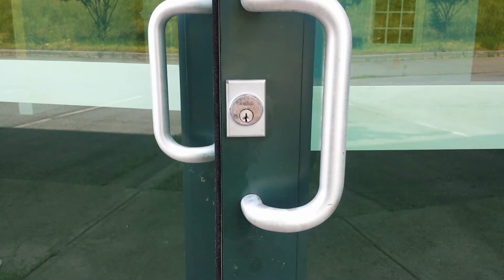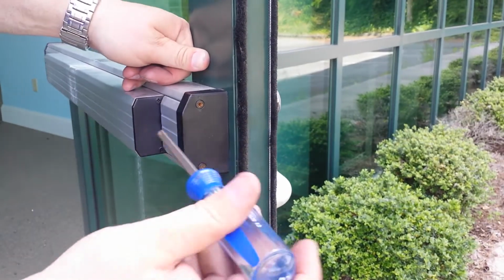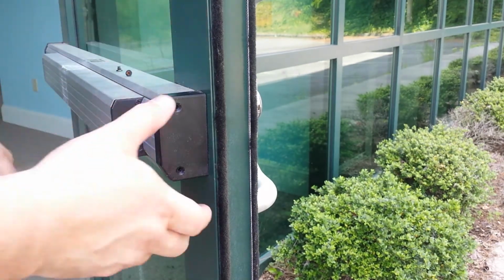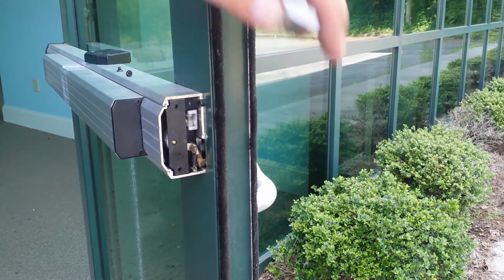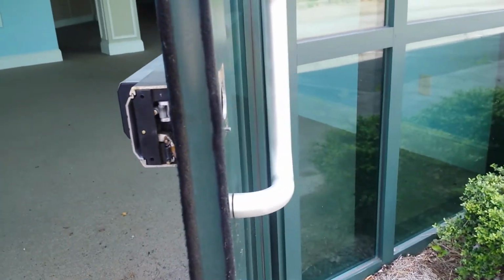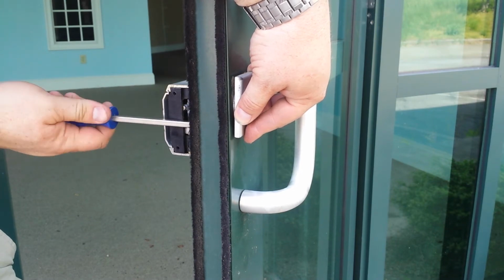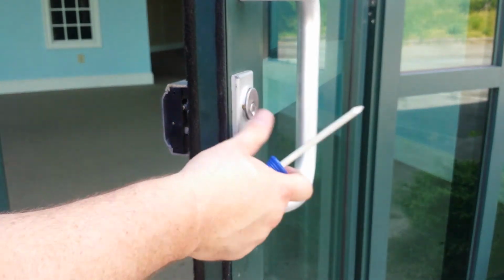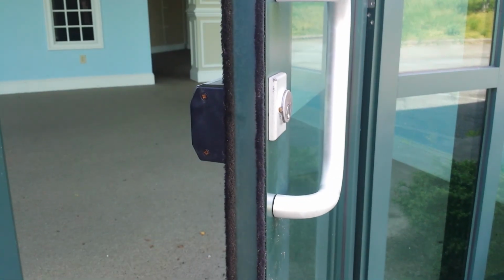Jackson 1285 rim device locksmith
The removal of the mortise cylinder for a Jackson 1285 panic bar or rim device.